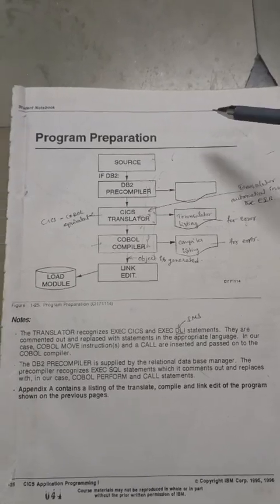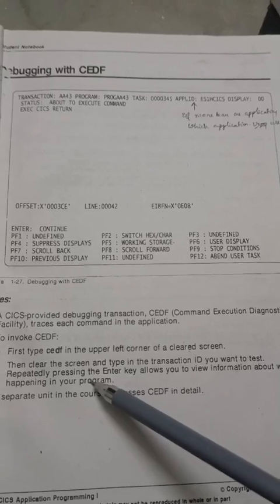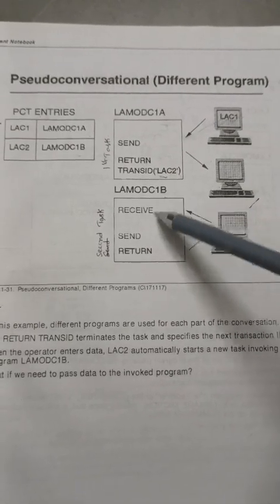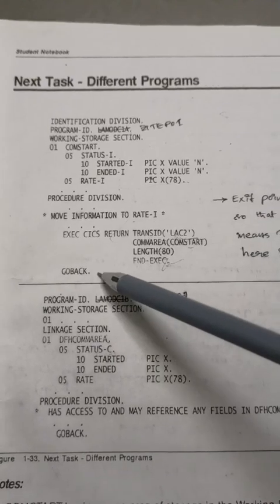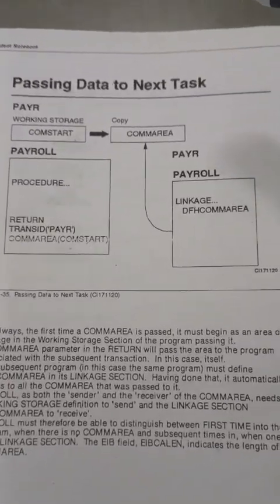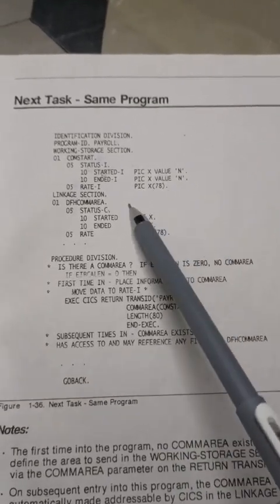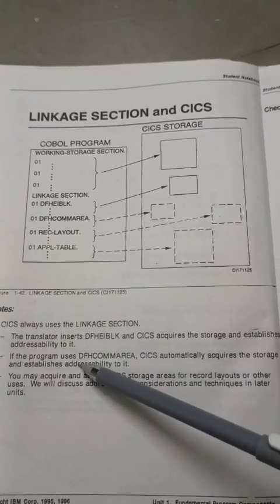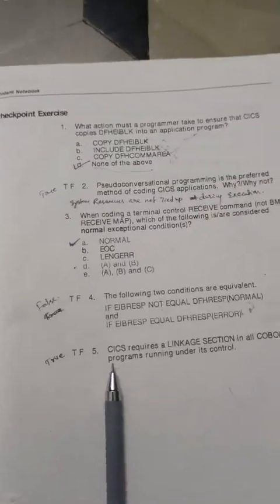Mainframe CICS Class - 2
This is continuation of CICS part 1